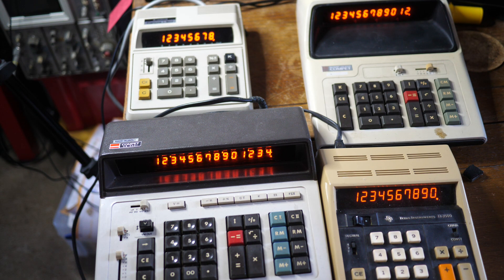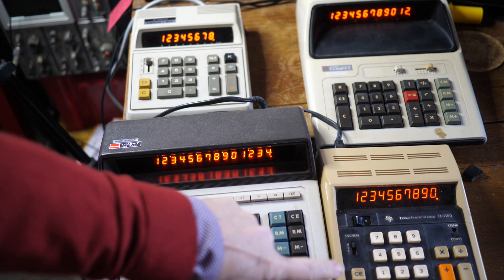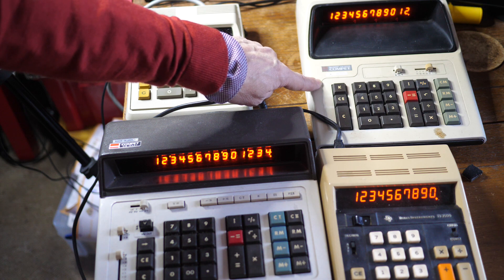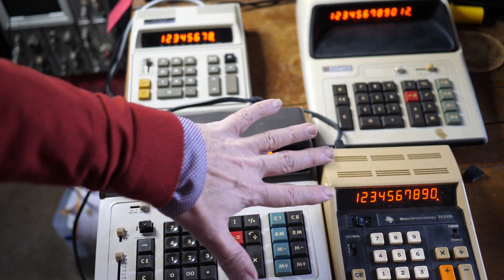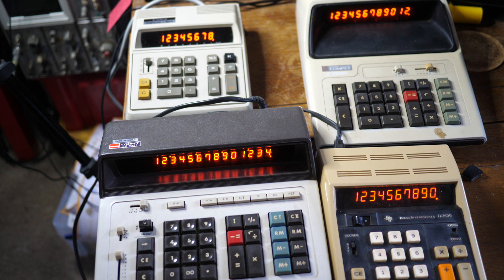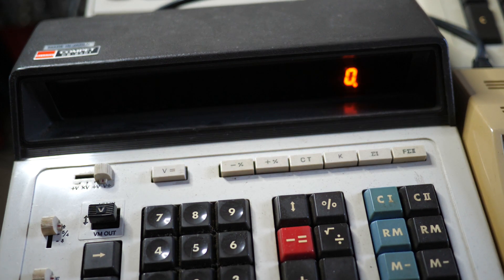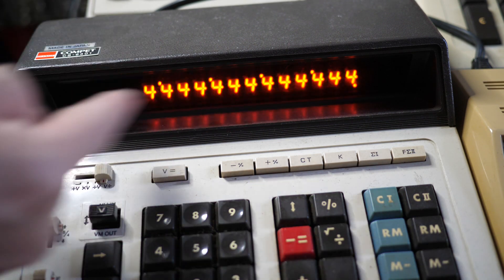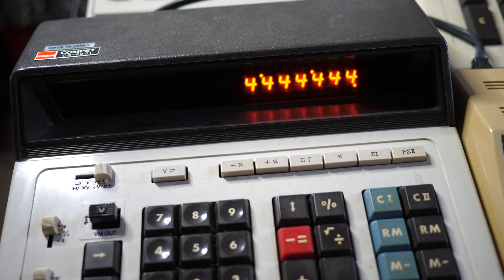Calculators with Panaplex Displays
I do like Panaplex displays. They're a lovely neon orange colour, like a Nixie tube, but seven-segment like the later LED and vacuum fluorescent displays. We don't see them any more on test equipment or calculators, probably because they require a high voltage (150V or so) to make them light up.

So this video is about Panaplex calculators of the 1970s: the Texas Instruments 3500, the Canon Canola L802, the Sharp Compet CS-2106 and the Sharp Compet CS-6301. The latter in particular is interesting (to me, anyway) because it has an eight-segment display. Each digit has an extra segment just for displaying a better '4'. It also has a nice reed-switch keyboard that has stood the test of time.